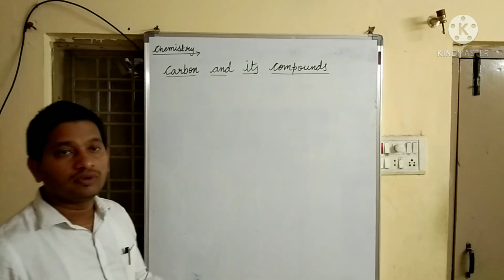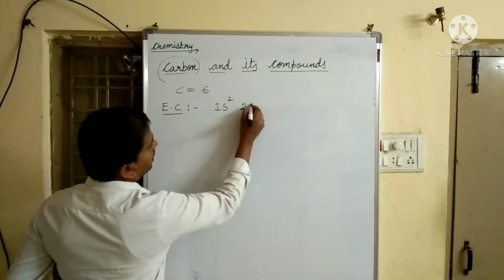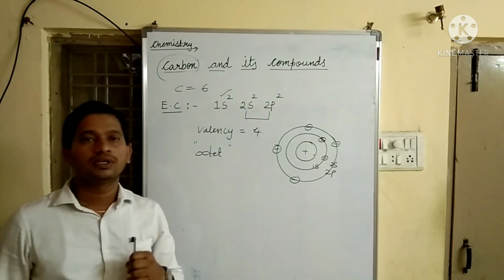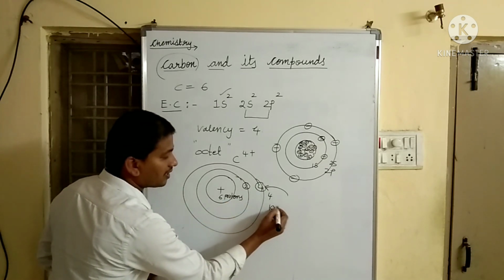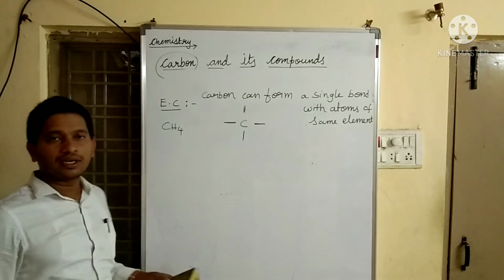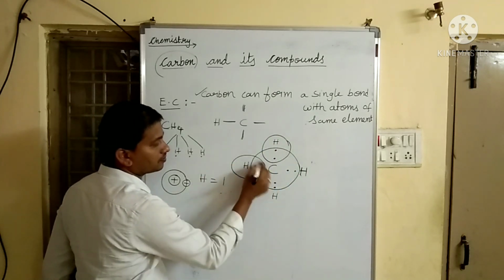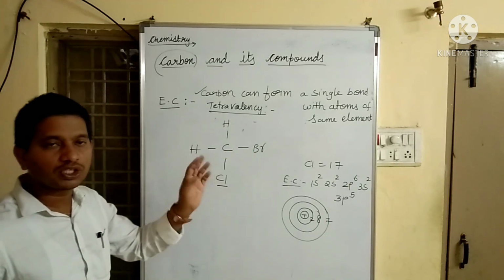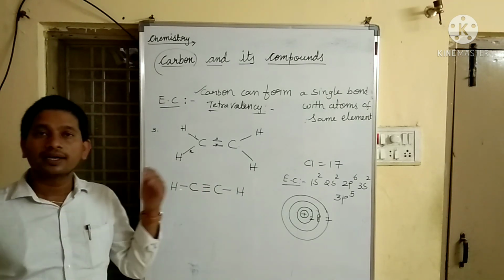CARBON AND IT'S COMPOUND'S